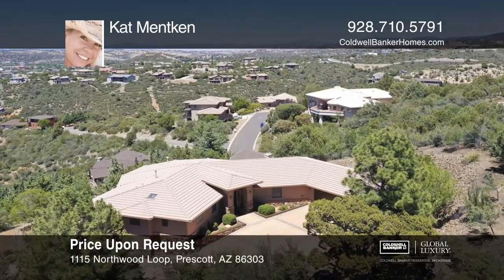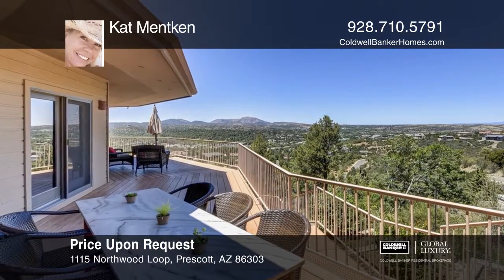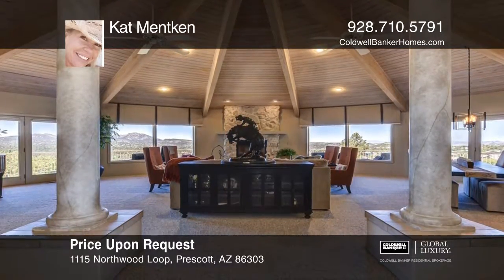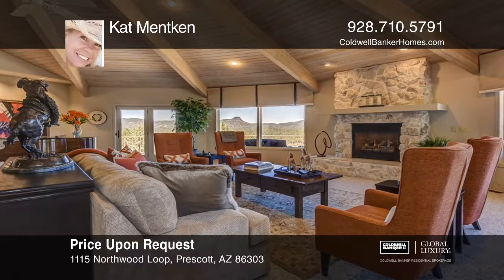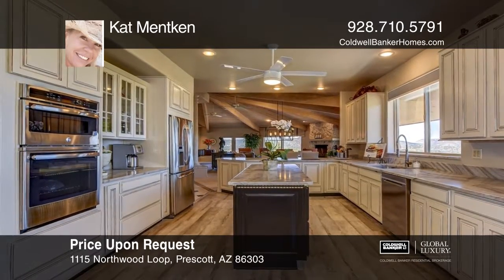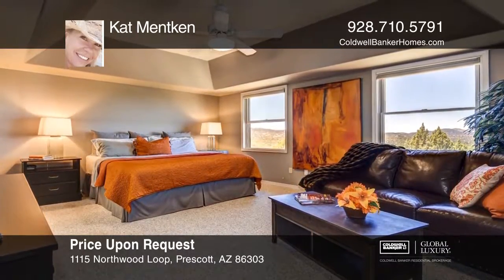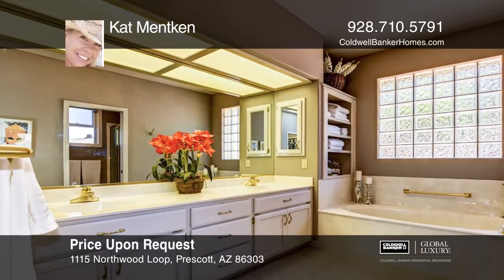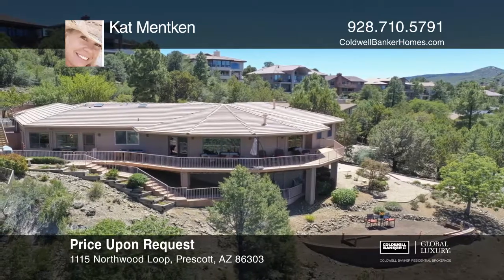1115 Northwood Loop Prescott, AZ | ColdwellBankerHomes.com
1115 Northwood Loop, Prescott, AZ

Ascend to the highest reaches of Hidden Valley Ranch to experience this rare half-acre hilltop home. The 3,015 square foot open floor plan includes a 1,162 square foot wraparound deck with sweeping 270-degree views. Entering the home is equally striking with the dramatic white-washed wooden rotunda